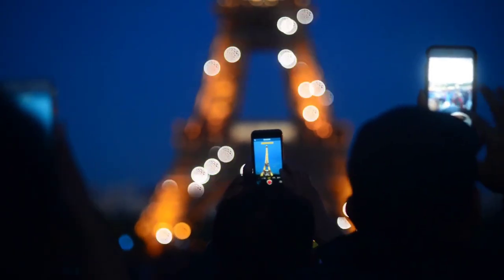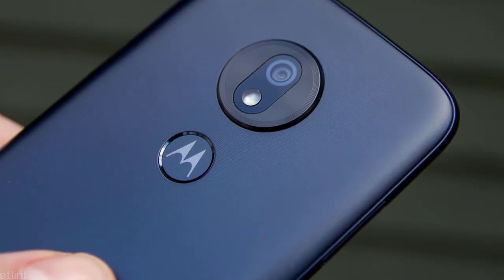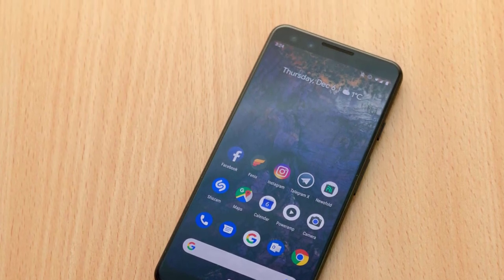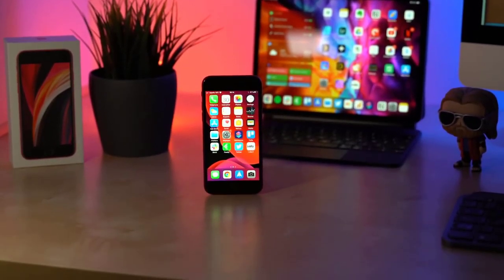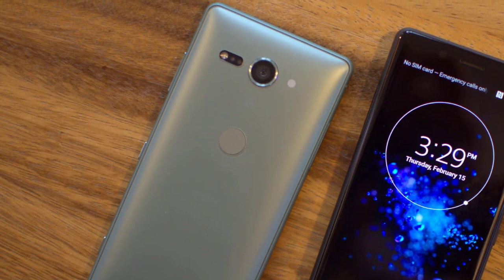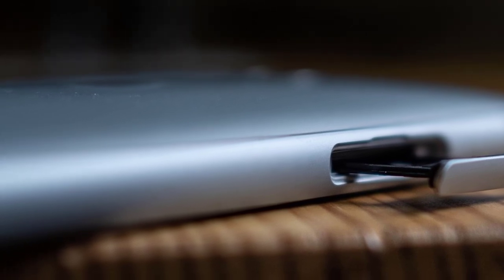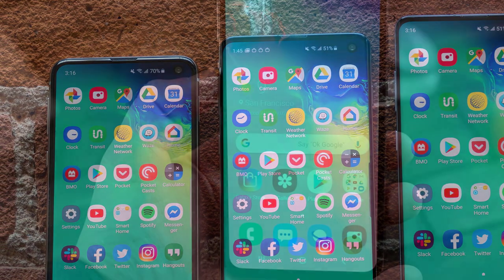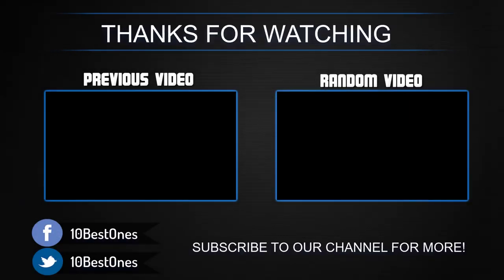Best Small Phones in 2020 [Top 5 Smartphones Smaller Than Your Hand!]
► Links to the best small phones we listed in this video:

► 5. Moto G7 Play
► 4. Google Pixel 3
► 3. Apple iPhone SE 2020
► 2. Sony Xperia XZ2 Compact
► 1. Samsung Galaxy S10e
►UK Links◄
►CA Links◄
► 3. Apple iPhone SE 2020 - N/A

10BestOnes is a participant in the Amazon Services LLC Associates Program, an affiliate advertising program designed to provide a means for sites to earn advertising fees by advertising and linking to Amazon.com. As an Amazon Associate I earn from qualifying purchases.